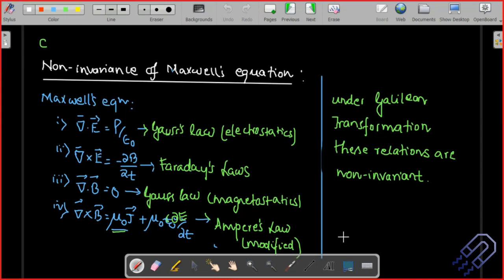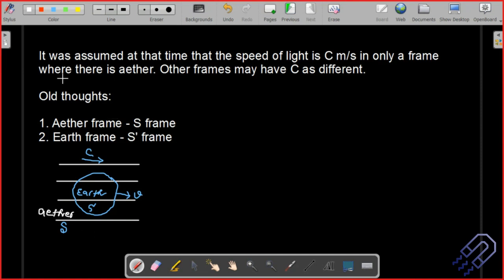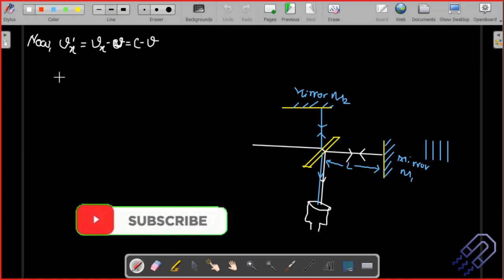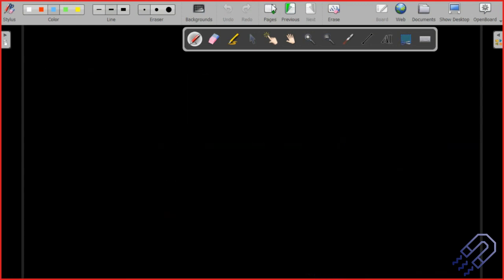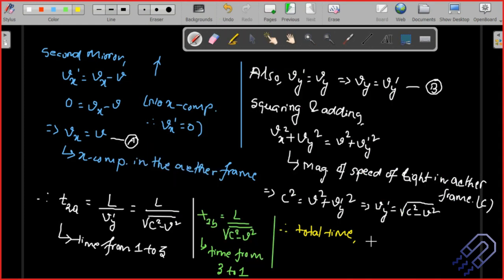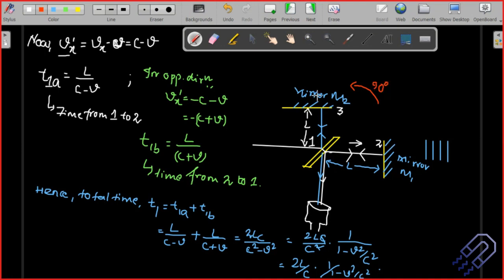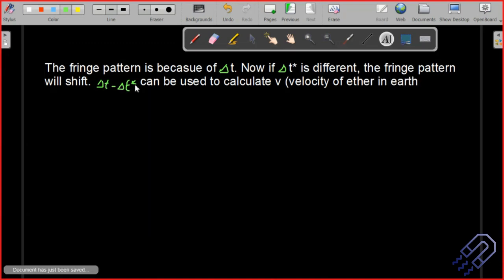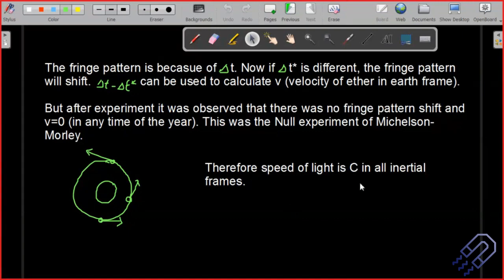Applied Physics | Lecture 3 | Michelson Morley Experiment | STR